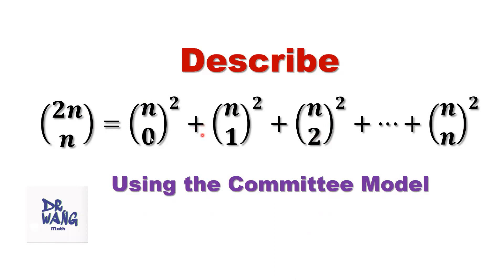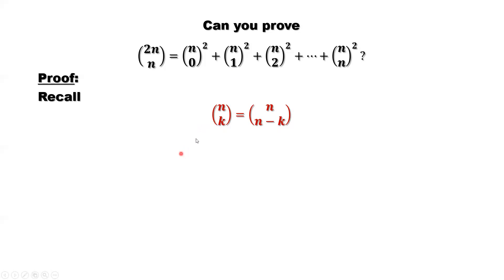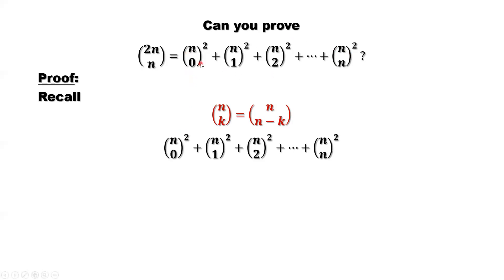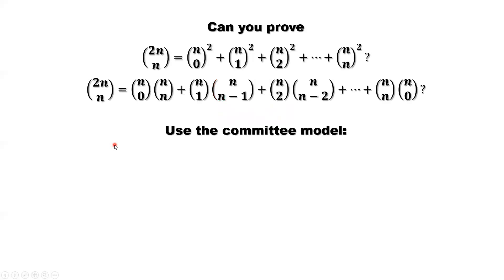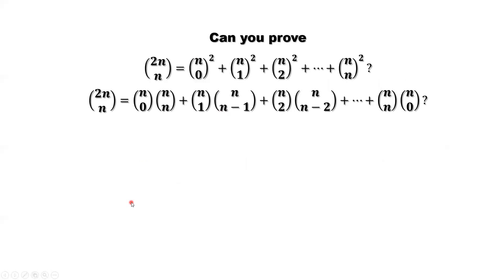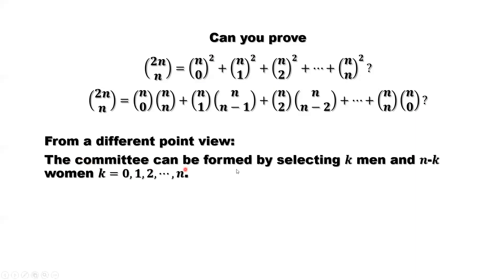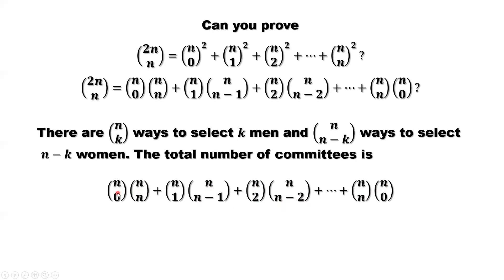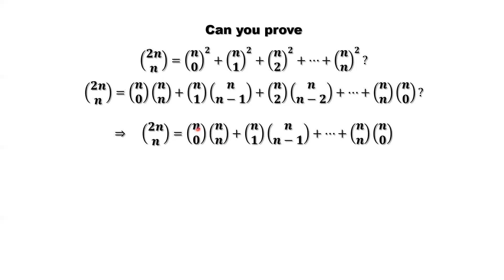Prove: C(2n,n) = C(n,0)^2 + C(n,1)^2 +...+ C(n,n)^2 | Combinatorics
We use the committee model to prove this combinatorial identity. There are n men and n women. We want to select a n-person committee. Use this model, we can easily to prove this identity.